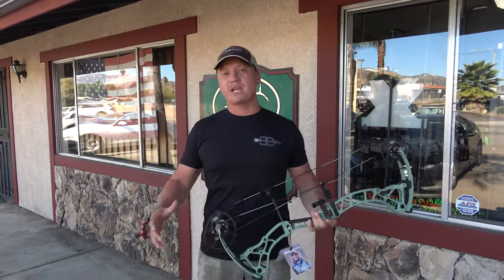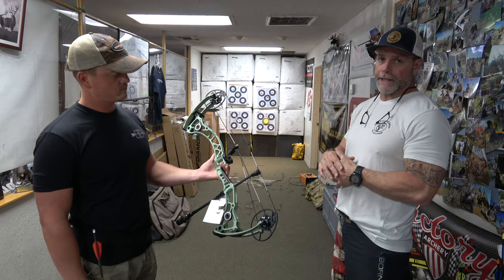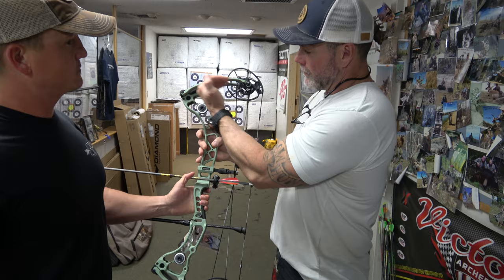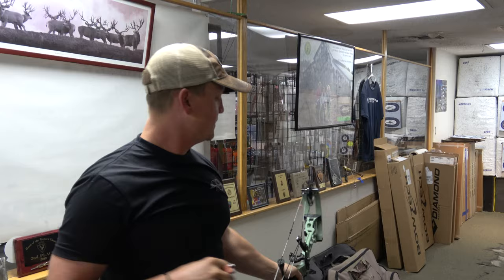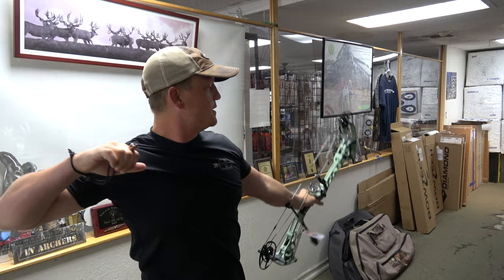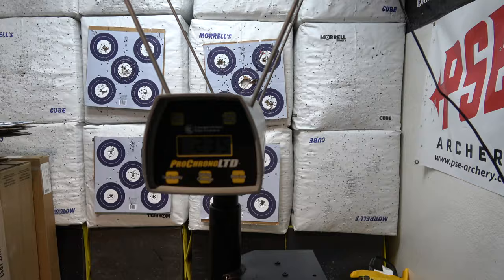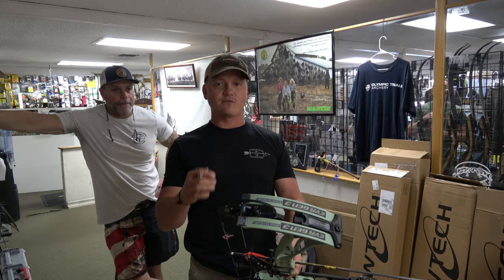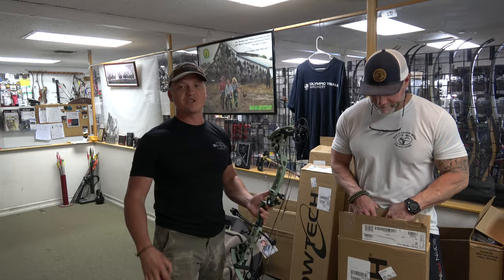Bowtech Eva Shockey Gen 3 Bow Review (2024)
James heads into the Bow N Arrow shop to test the new line of Bowtech compound bow and arrows for 2024 including the Carbon X, Core SS, Core SR and Eva Shockey Gen 3 models, the SS34 is also a holdover for this year.